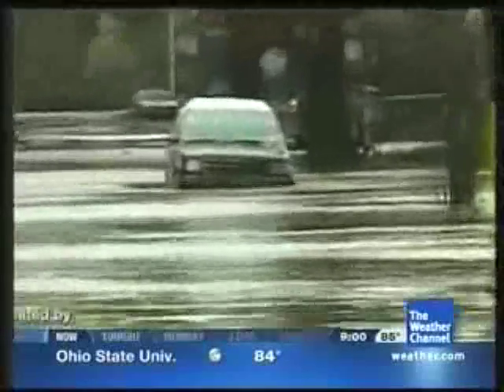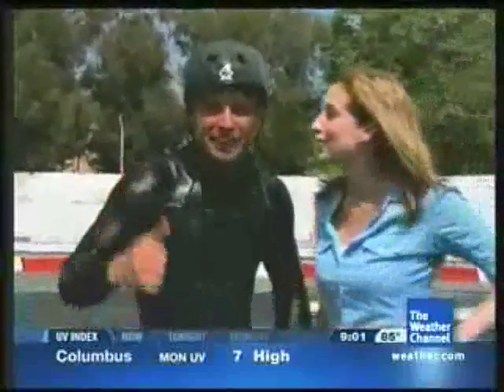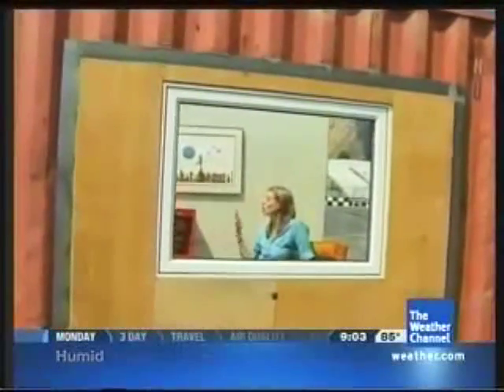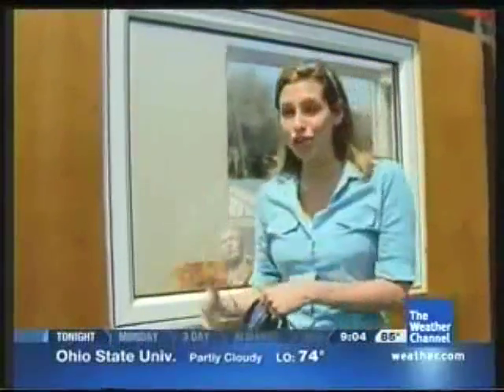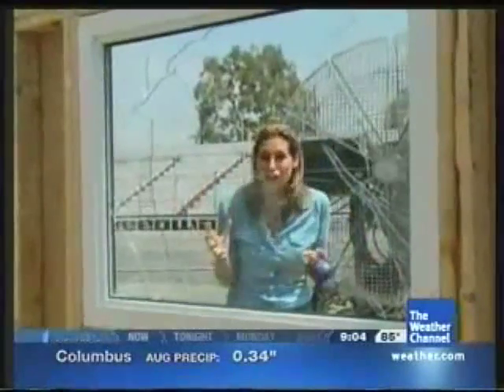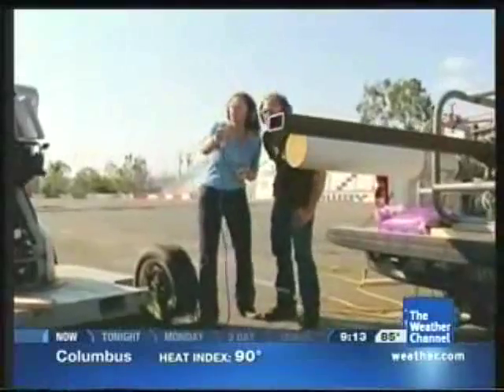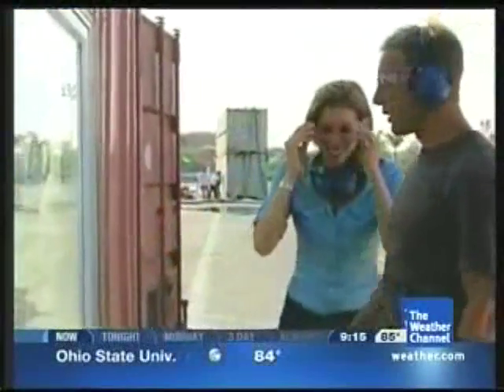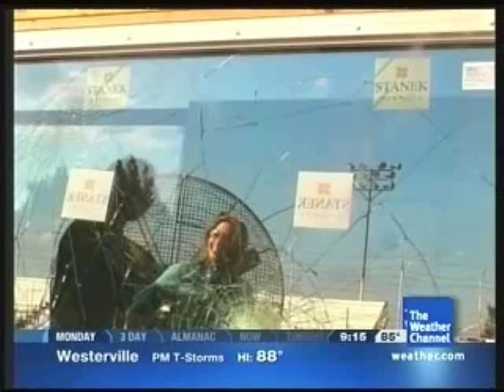Stanek Protector Impact Window Review by The Weather Channel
Stephanie Abrams and Newton Wimer from The Weather Channel replicate the worst weather possible to find out how well Stanek's Protector Impact Windows hold up. They fire two flower pots and several marbles at the window from a high-powered canon and neither are able to cause a scratch.

Stanek Protector Impact Windows protect against high-velocity winds, driving rain, damaging UV rays, flying debris and intruders.  They are less susceptible to break-ins and are available in an extensive selection of styles, colors and high-performance glass options.

and request a quote today!